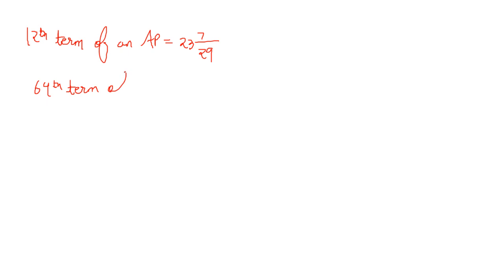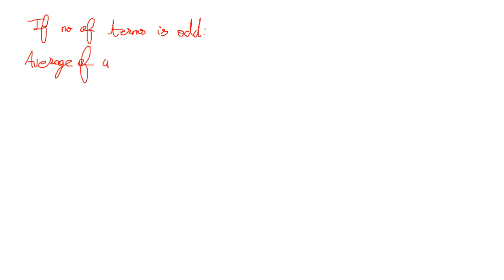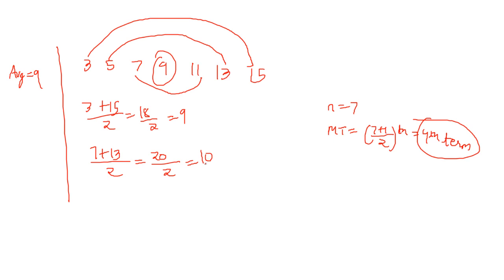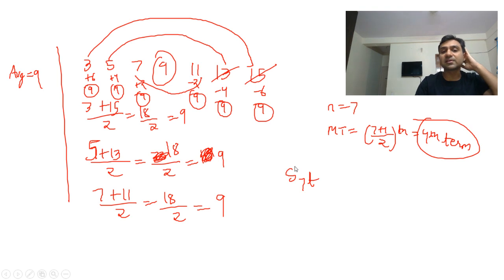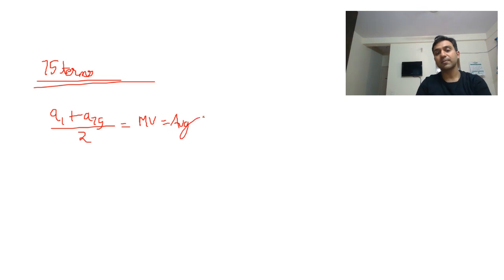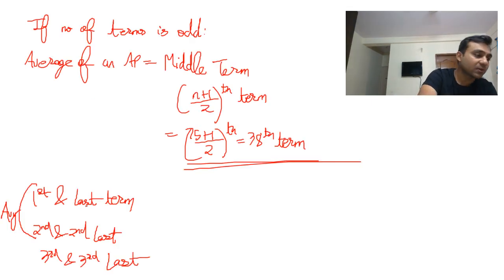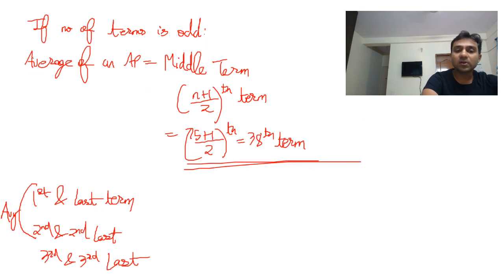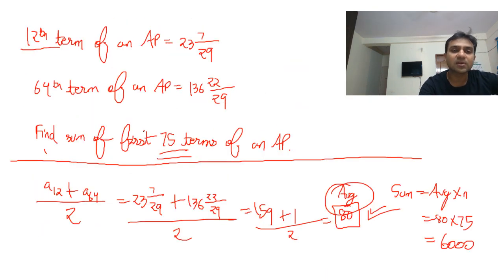Tricky Questions Quant - Session 3 by Likith Maheshwari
Checkout our latest offerings Presenting to you the Quarantine Batch for CAT 2020 taken by all our Top Educators for CAT Unacademy. Make the most use of your time during this entire country lockdown and crack the exam that you've always wanted to. In this series of session, we have Likhit sir explaining tricky Quant questions for CAT 2020

Use Special Code:- "Likhit.yt"
Download the Unacademy Learning App here:

Unacademy Plus Subscription Benefits:

1. Learn from your favorite teacher
2. Dedicated DOUBT sessions
3. One Subscription, Unlimited Access
4. Real-time interaction with Teachers
5. You can ask doubts in the live class
6. Limited students
7. Download the videos & watch offline